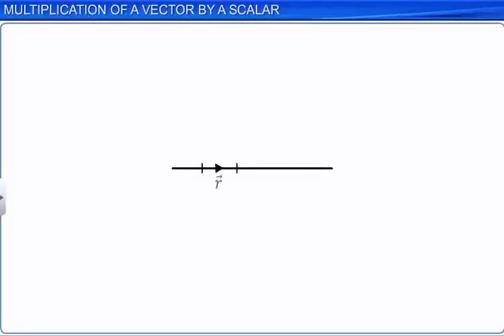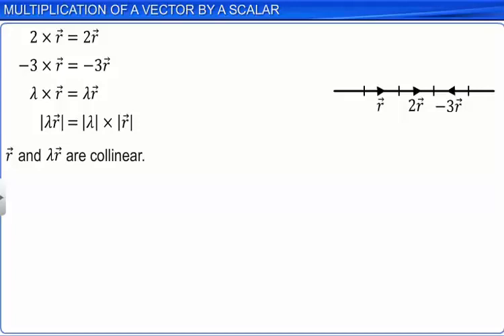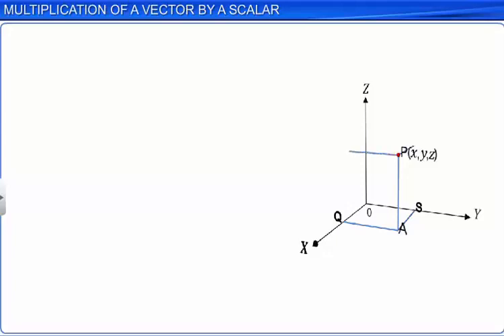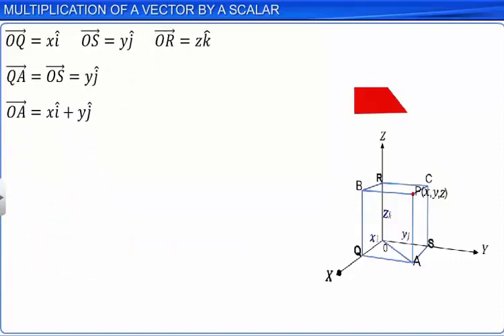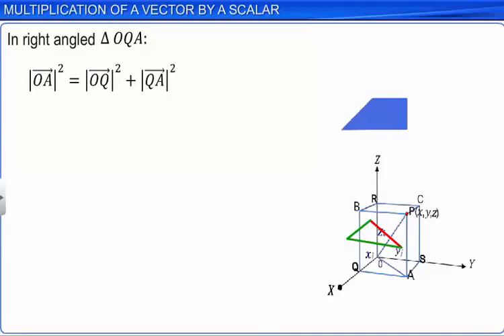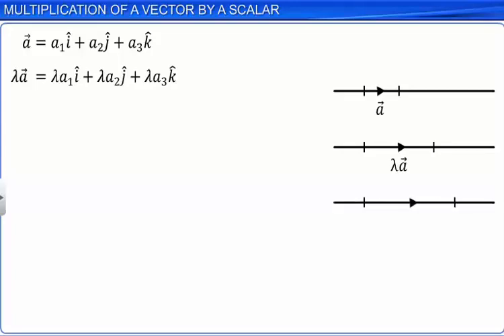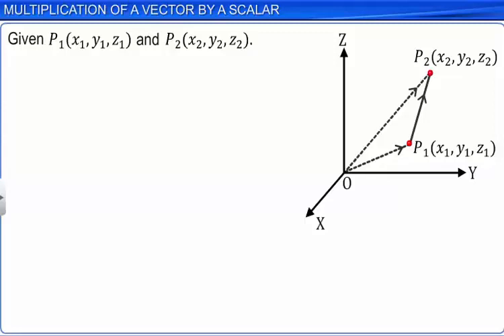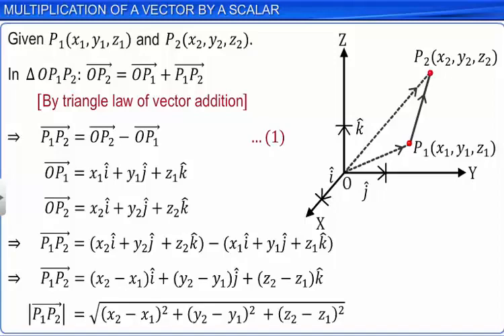10. Vector Algebra – 4, Multiplication of a Vector by a Scalar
10. Vector Algebra – 4, Multiplication of a Vector by a Scalar